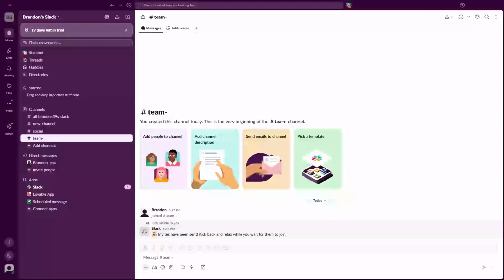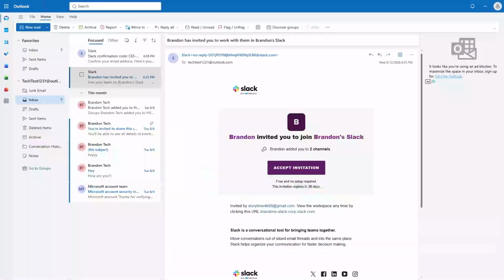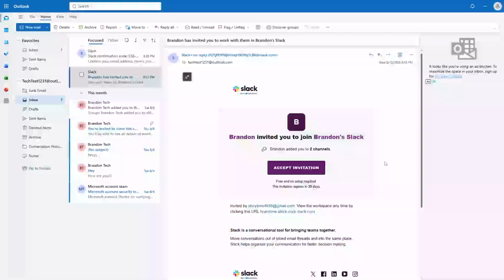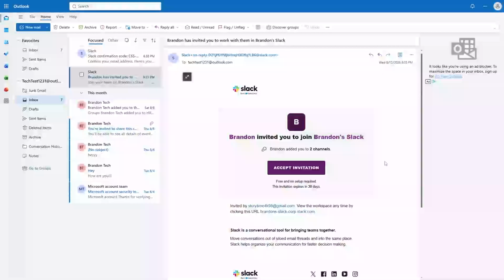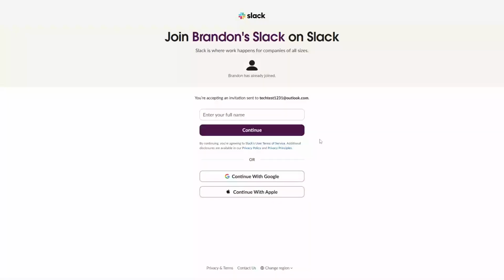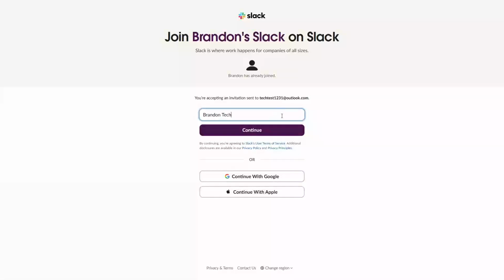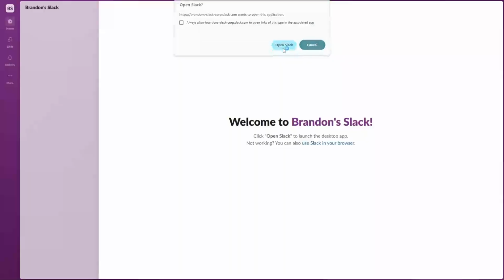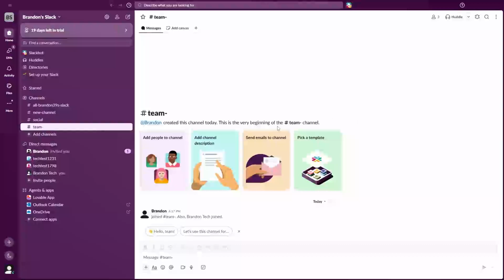How to Accept an Invitation from Slack | Easy Guide